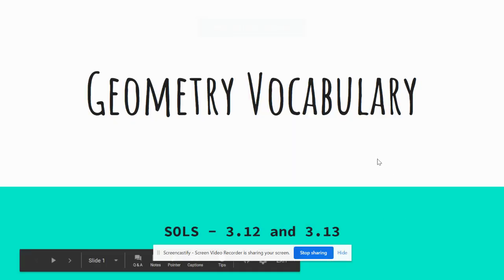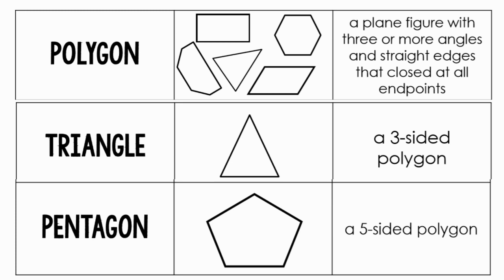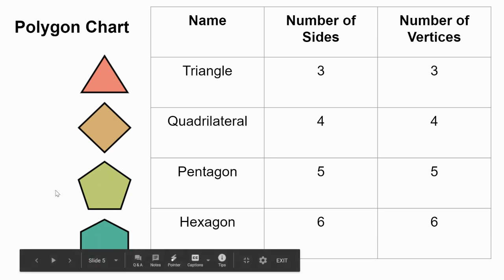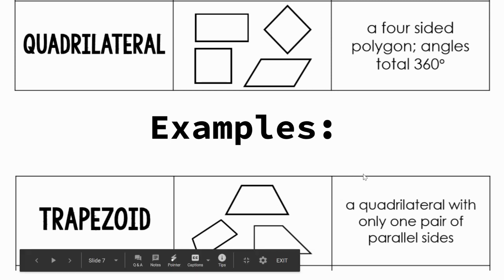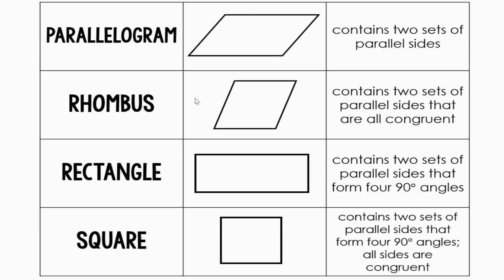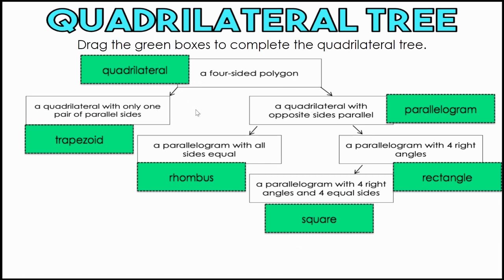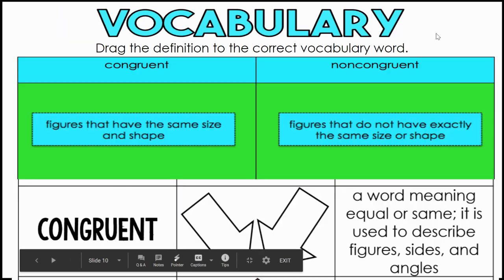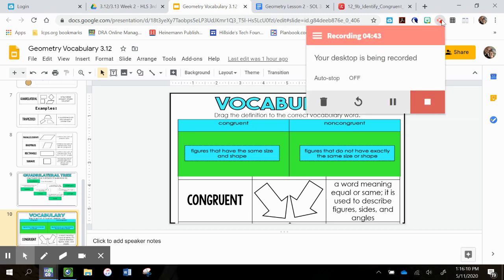Untitled: May 11, 2020 1:16 PM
Geometry Vocab 3.12